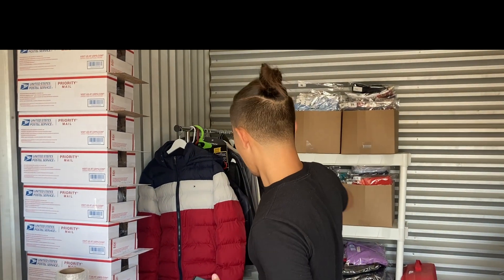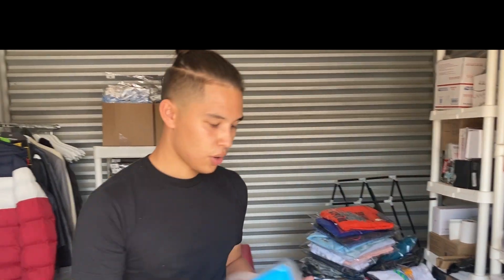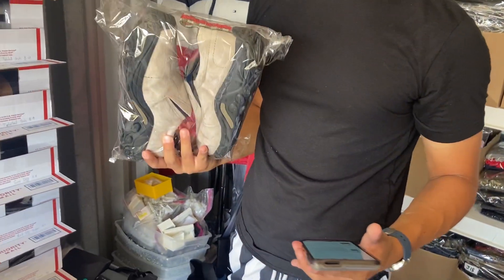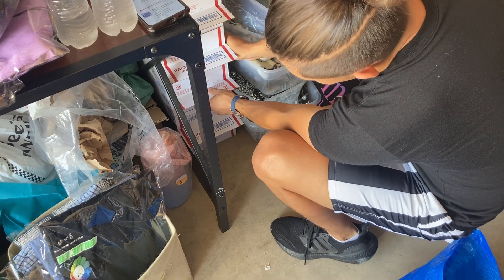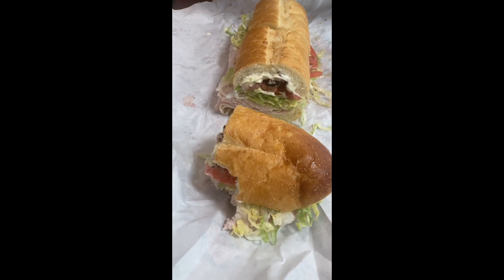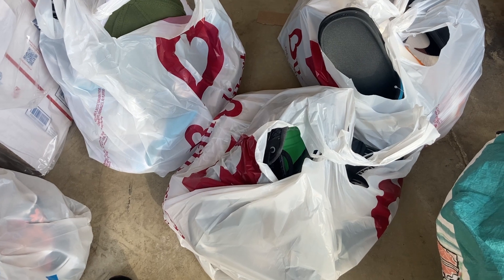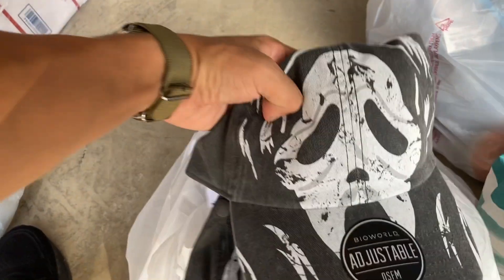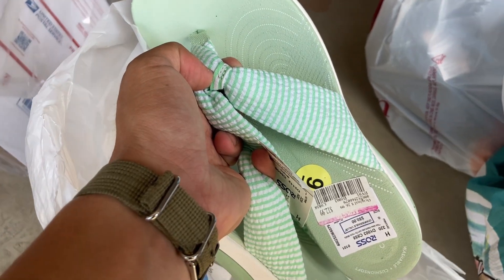Day in the life of a 20 Year old Ebay Reseller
A day in a Life of your Boi, We sold alot, we packed alot, and we Bought alot.

 Like And Subscripe for more